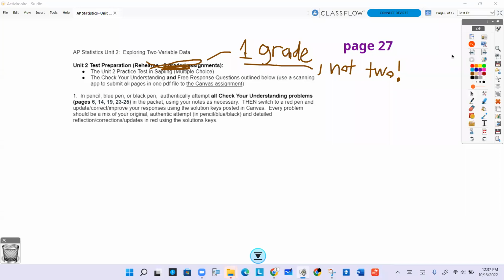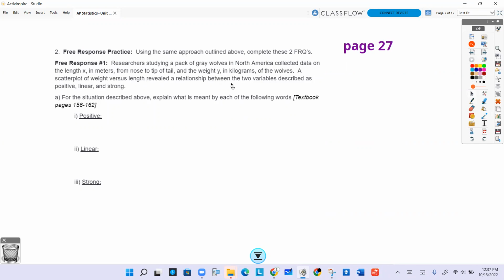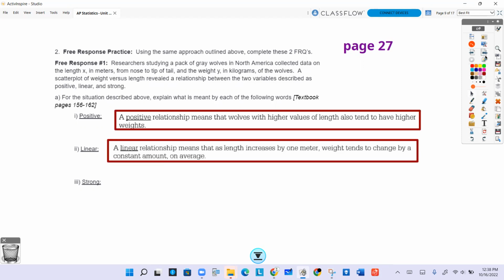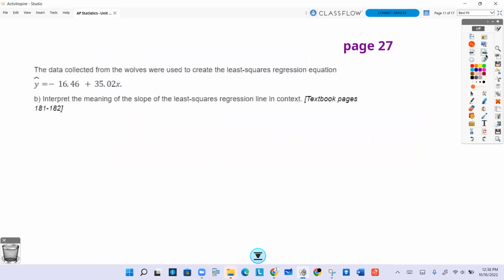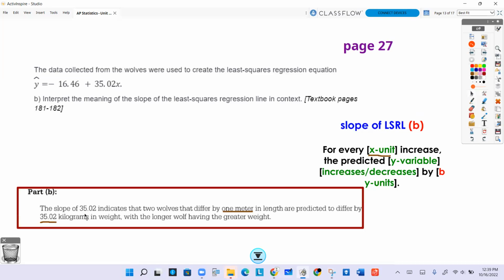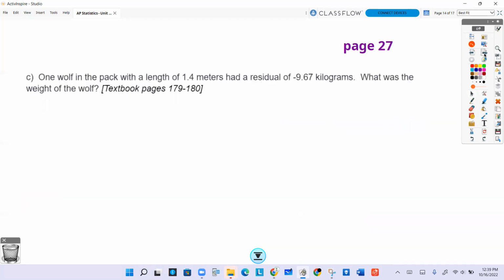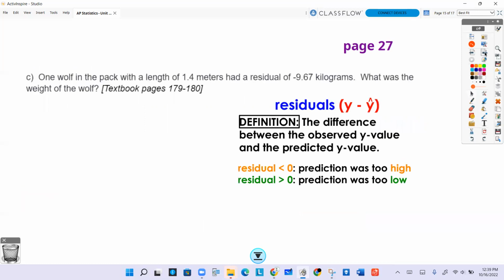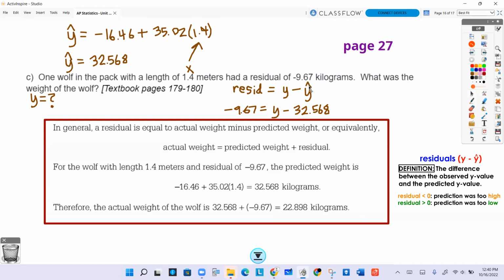AP Stats Unit 2 Review FRQ 1 (Chapter 3)